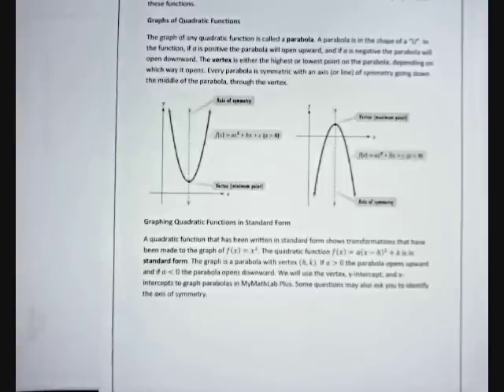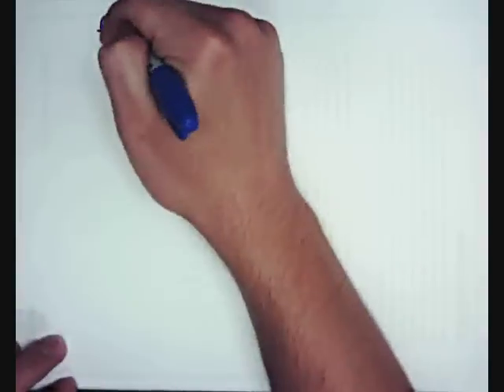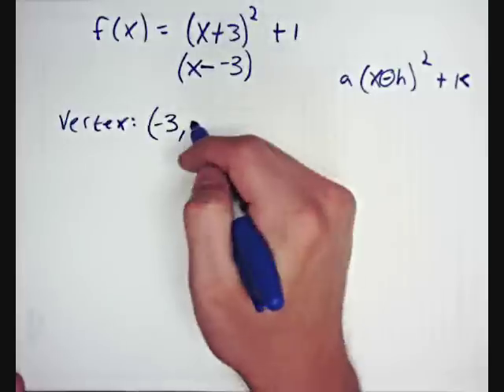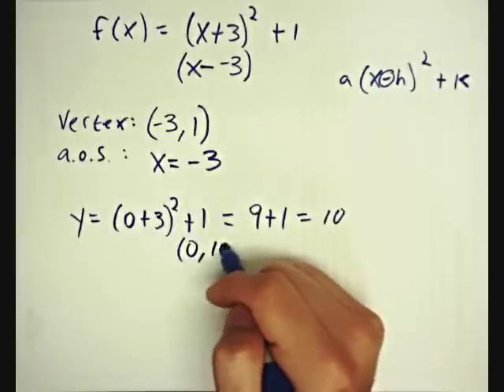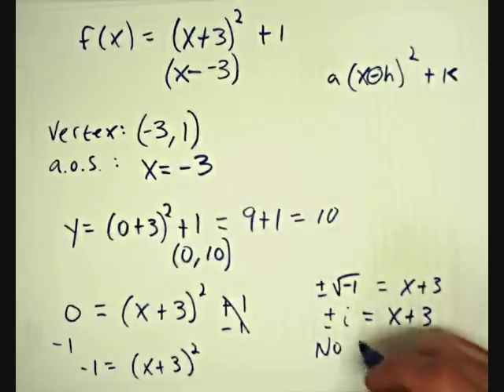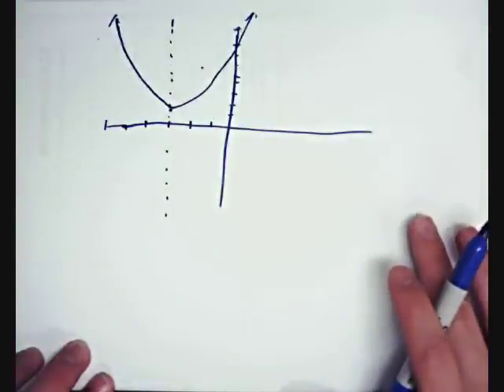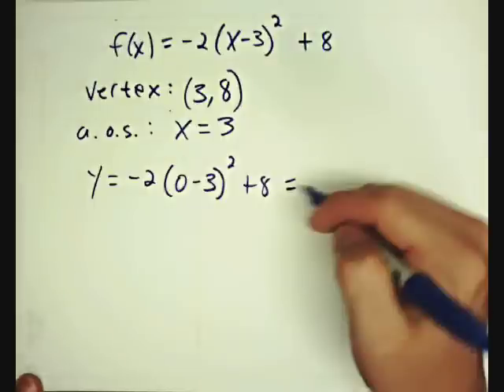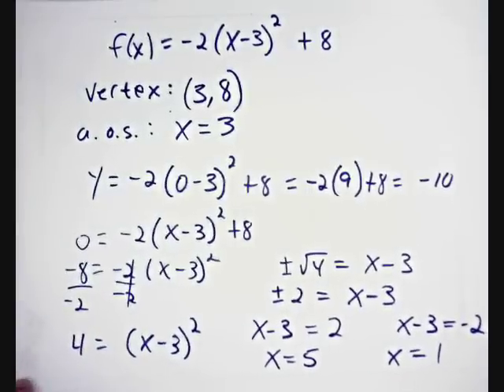3.1 Standard Form